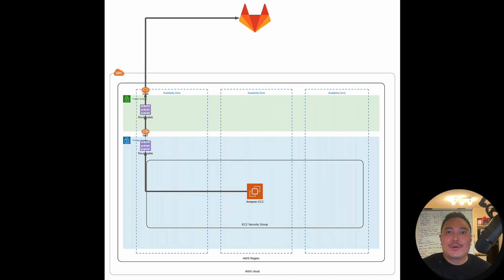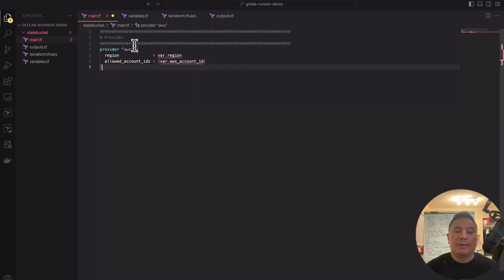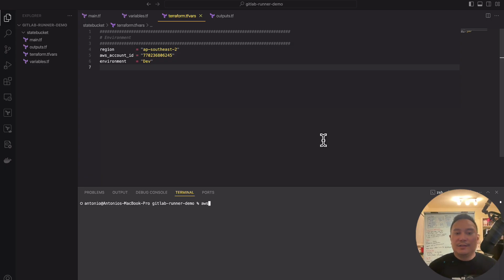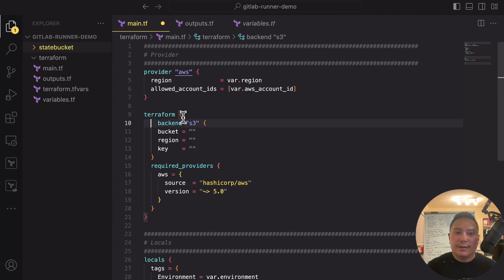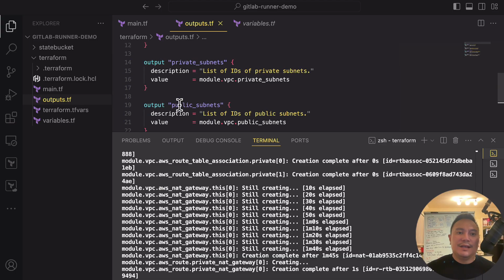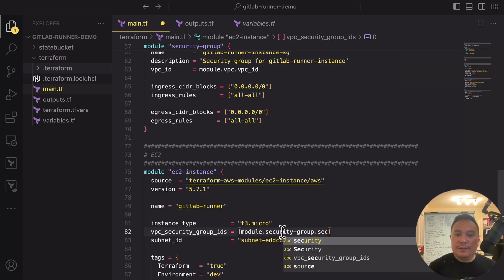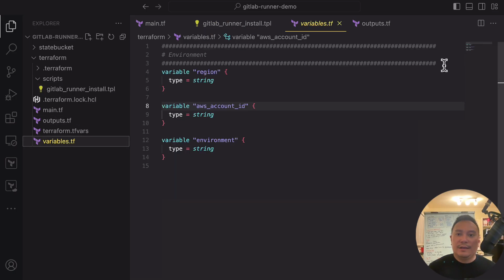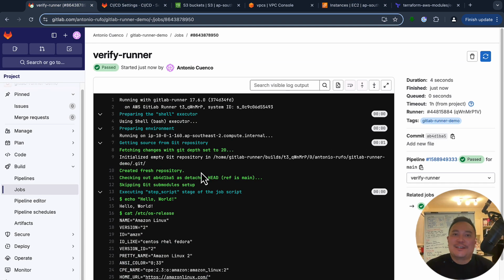Setup Gitlab Runners in AWS using Terraform (2024)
In this video, we'll be setting up Gitlab Runners in AWS using Terraform.